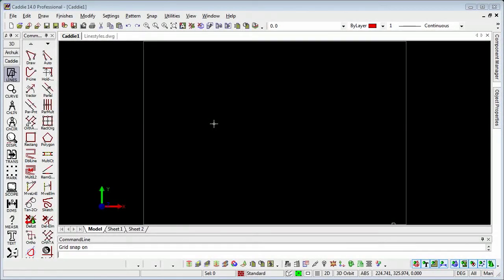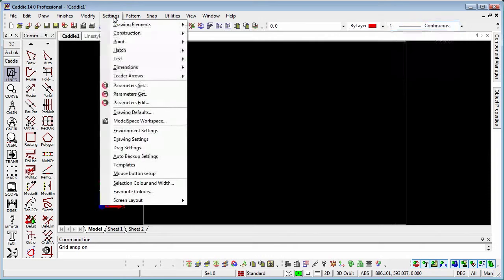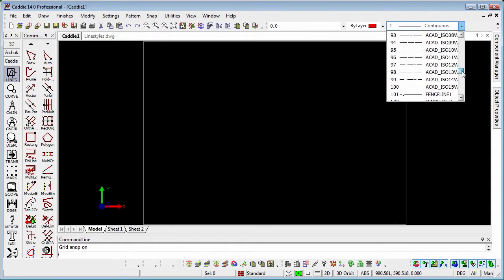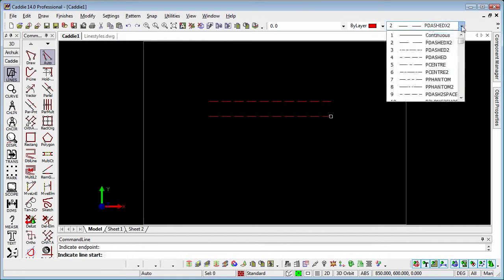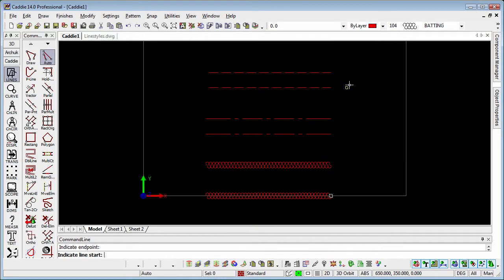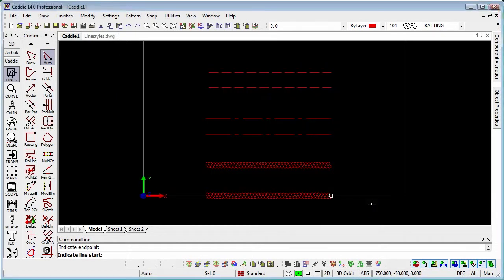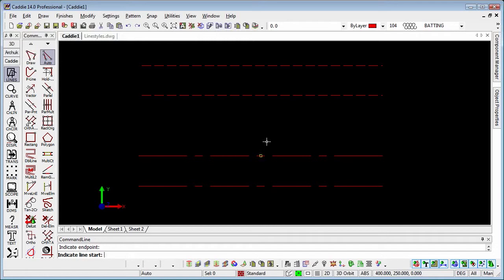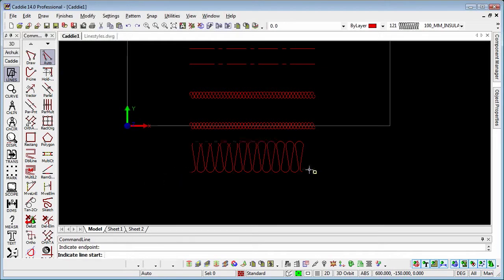Linestyles 01 in Caddie AEC Architecture .dwg software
Understanding Linestyles and Linestyle scaling in Model Space and Layout Sheets (Paper space)